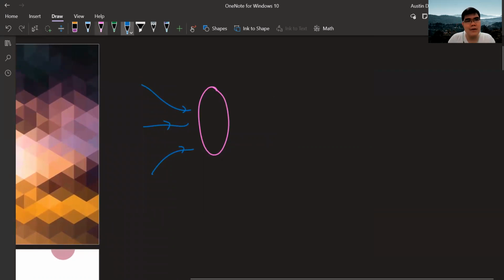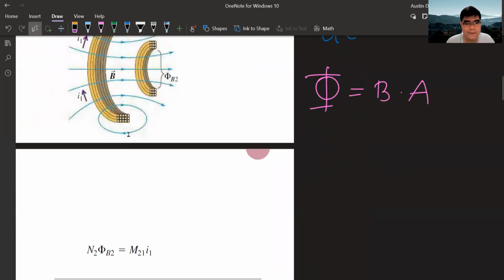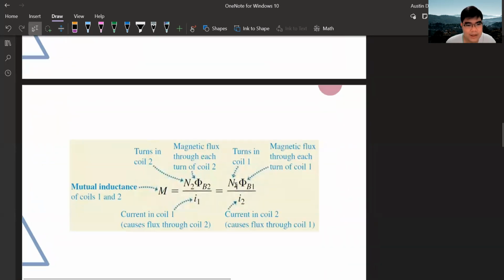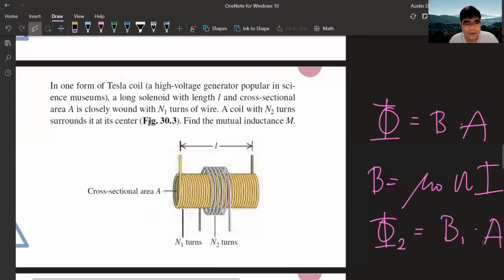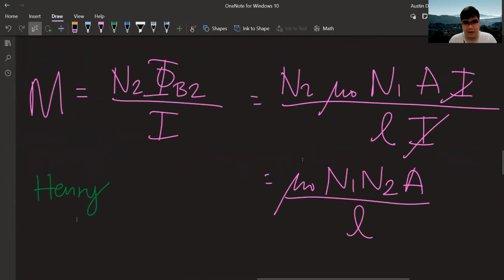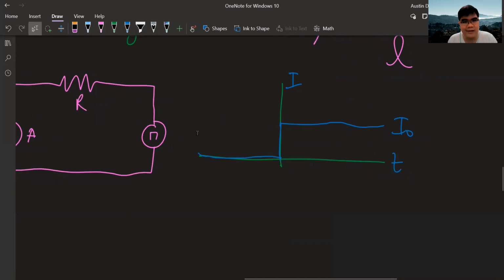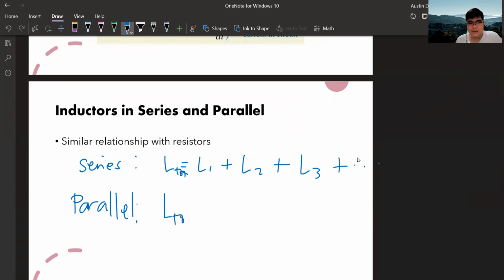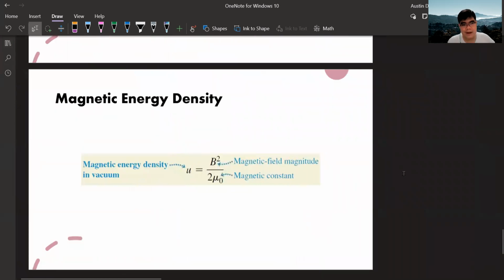Meeting 13 - Inductance